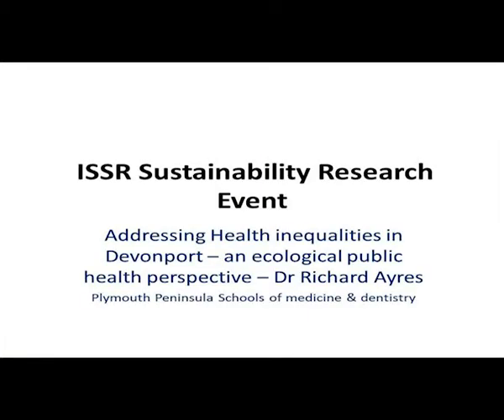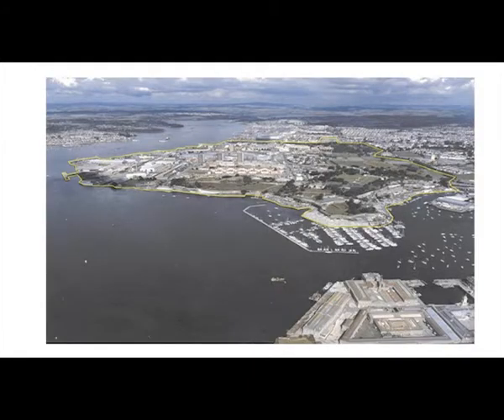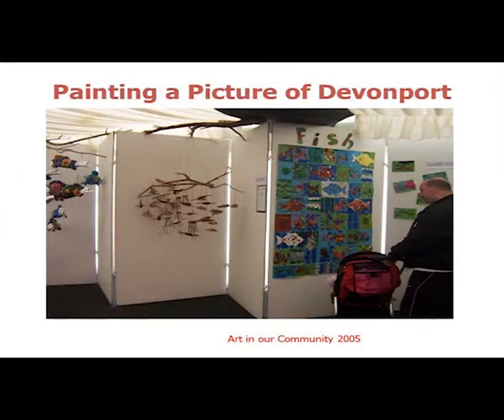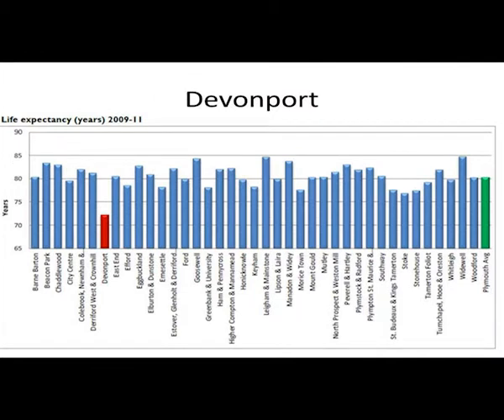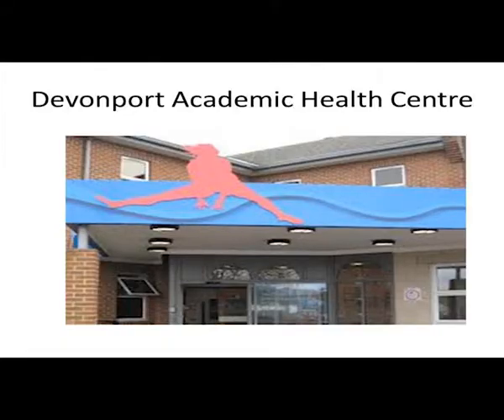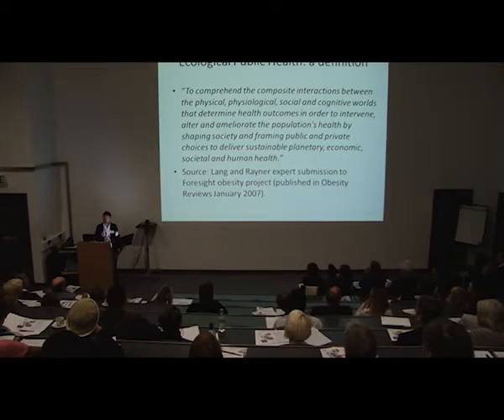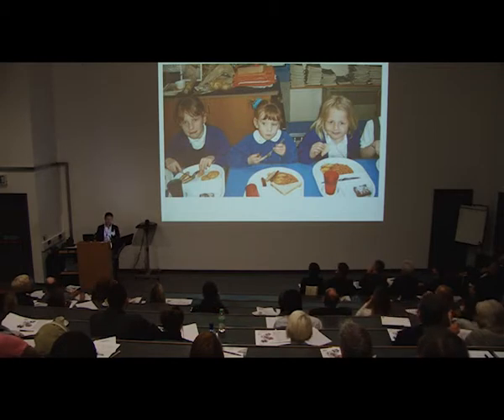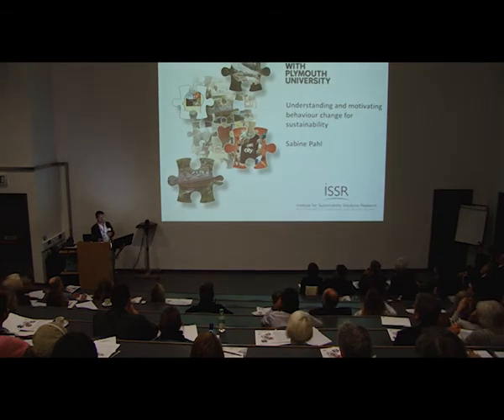Addressing Health inequalities in Devonport -- an ecological public health perspective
'Addressing Health inequalities in Devonport -- an ecological public health perspective' from the 2013 ISSR research event